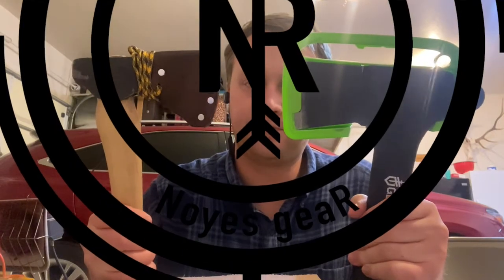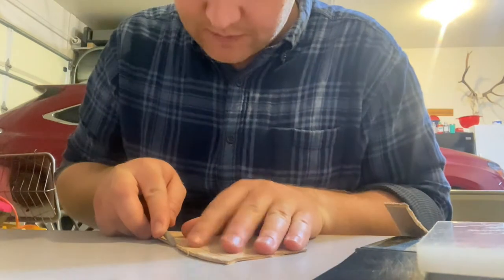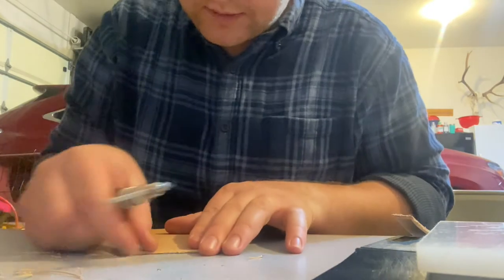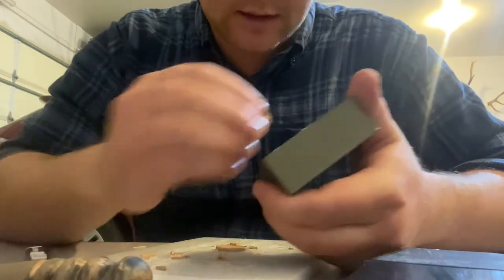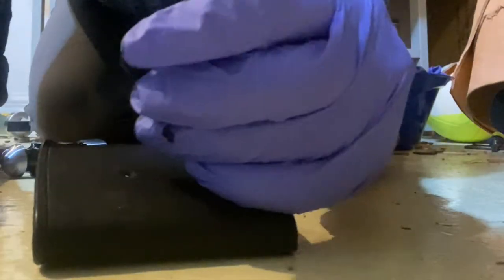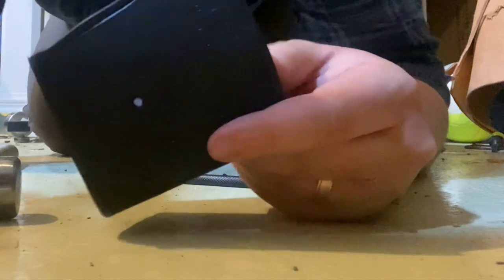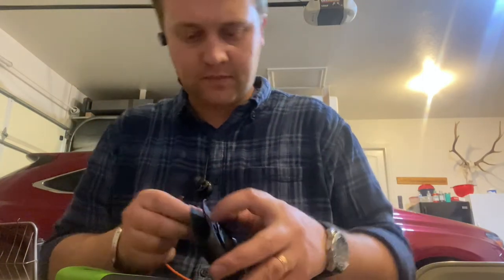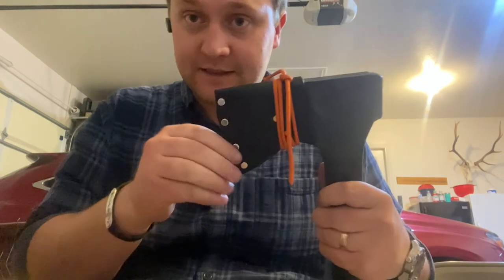Making an Axe Head Cover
In this video, I walk through the steps of making my favorite axe cover design out of leather.